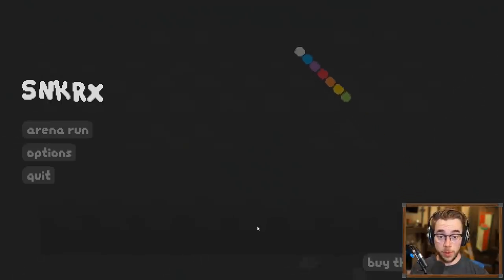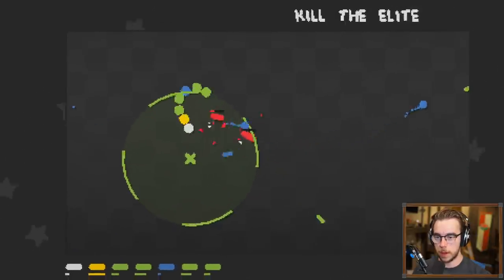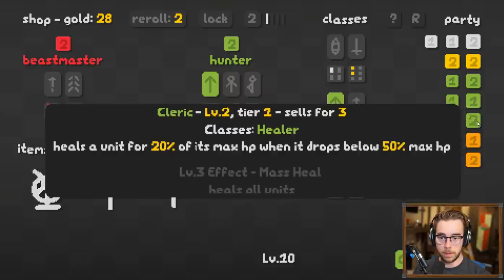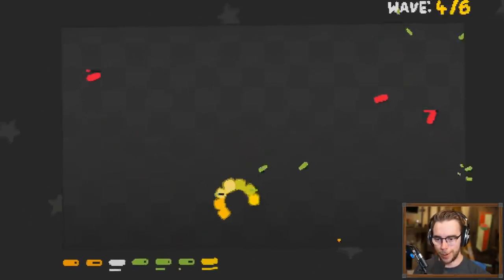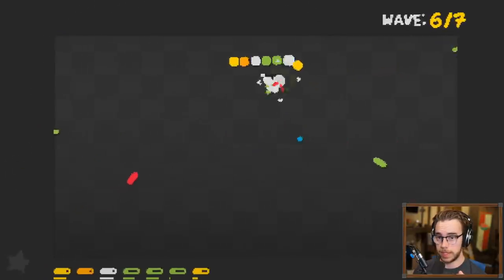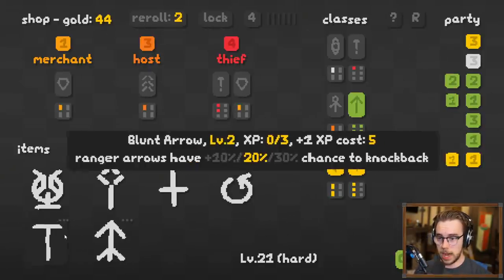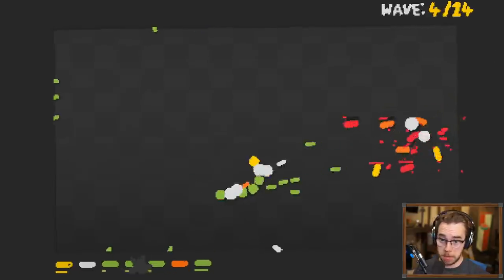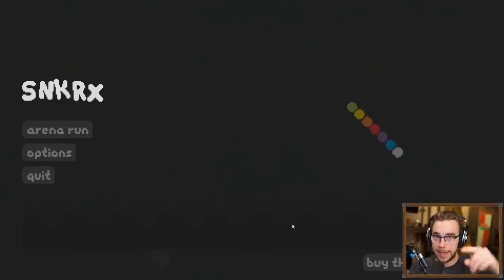The best $3 I've ever spent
SNKRX is deceptively difficult and nuanced. What seems like a handful of colorful pixels is actually an intricate roguelike autobattler spin on the classic game Snake!